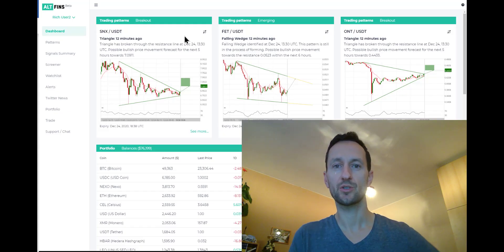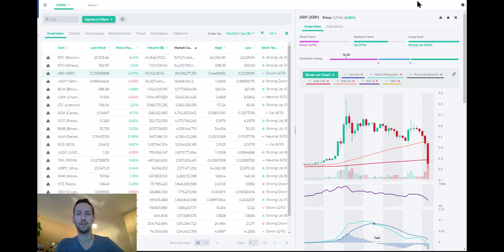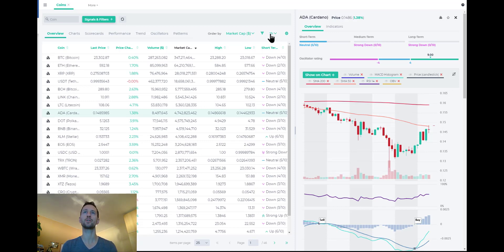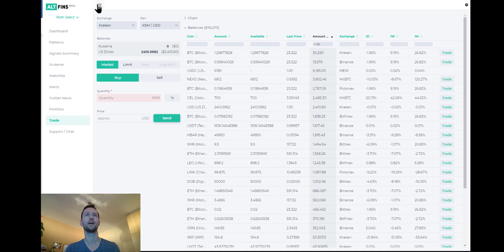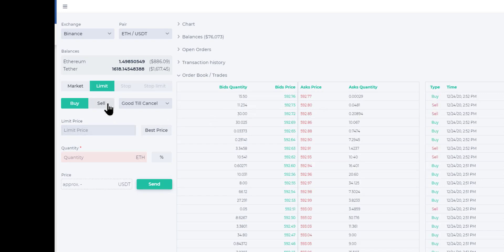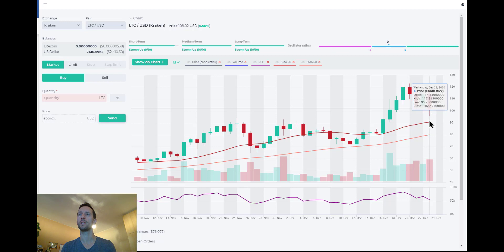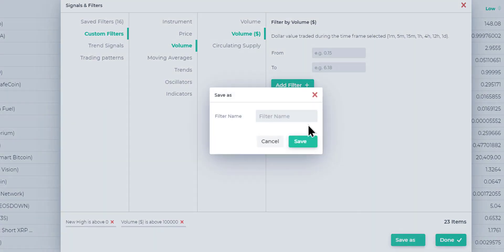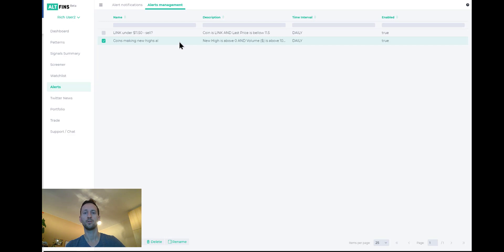Ripple (XRP) causes a flash crash in altcoins’ prices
Cryptocurrency Ripple (XRP) price declined (42%) yesterday and (55%) in the last two days after the SEC (Securities Exchange Commission) announced a $1.3B lawsuit, alleging, among other things, that Ripple management conducted an unregistered sale of securities and also price manipulation. It turned into an ugly day, with fear peaking around the same time as can be seen in 1-hour charts of most altcoins